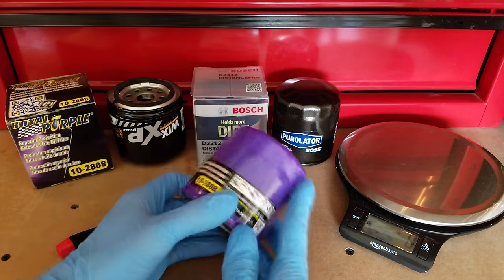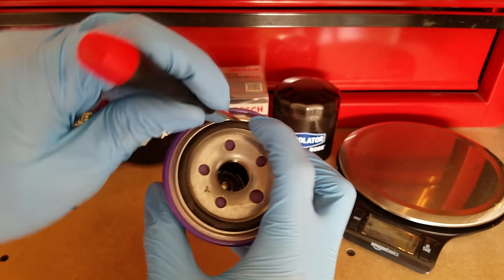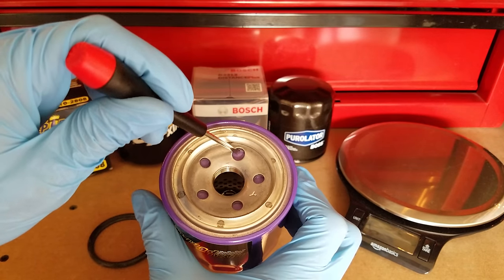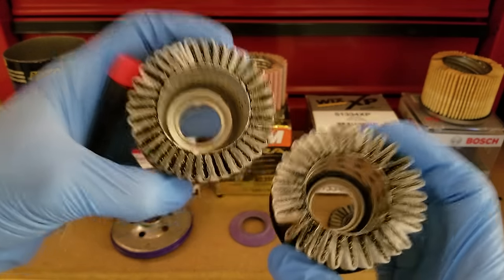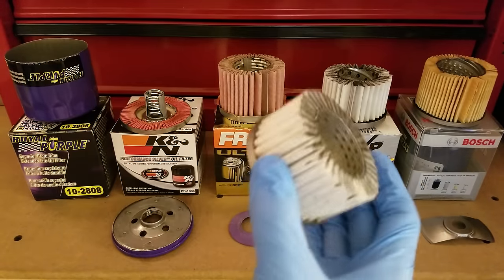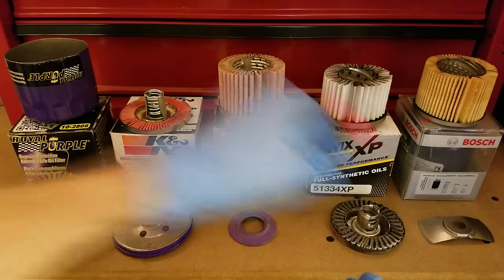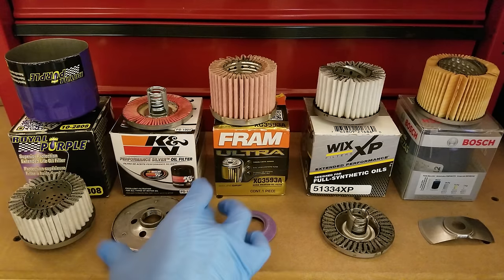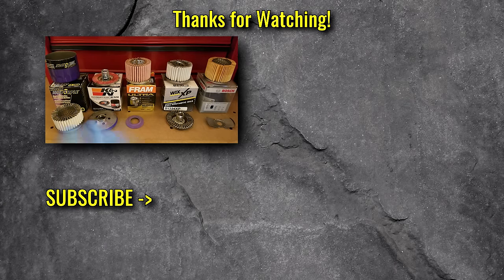Royal Purple filter Cut Open! vs FRAM vs WIX vs BOSCH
Here's a cutup of Royal Purple's 10-2808 oil filter, along with comparisons to other name-brand filters that fit the same vehicle.

Filters with similar designs include Mobil-1 and AMSOIL.

Filter Efficiency per ISO 4548-12: 99%+ @ 25 microns and 80% @ 10 microns